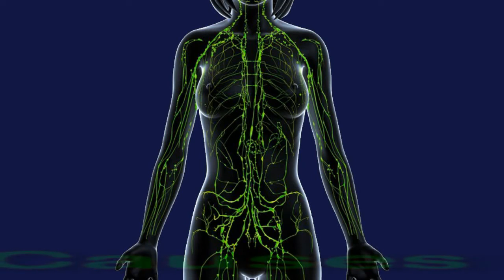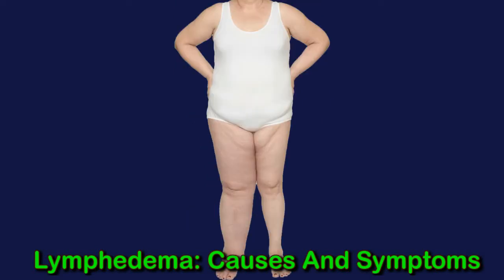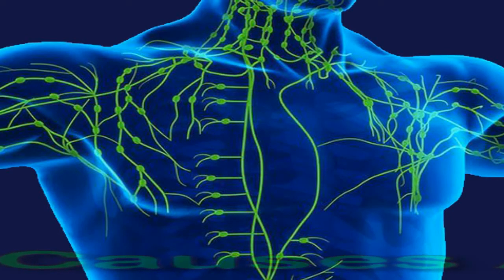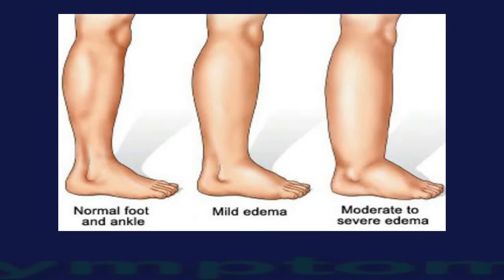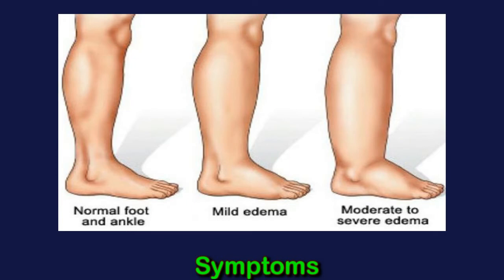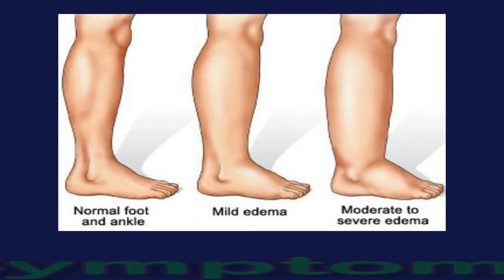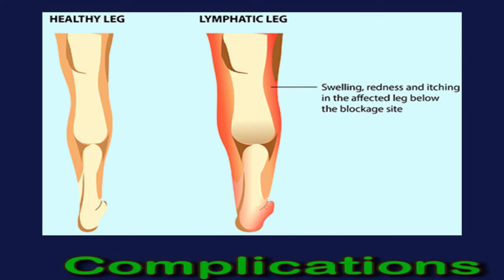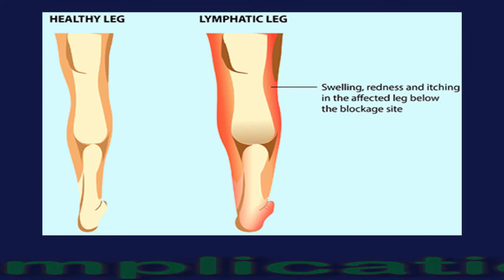Lymphedema: Causes And Symptoms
Does It Matter If A Person Is Overweight As Long As They Are Healthy And Comfortable?